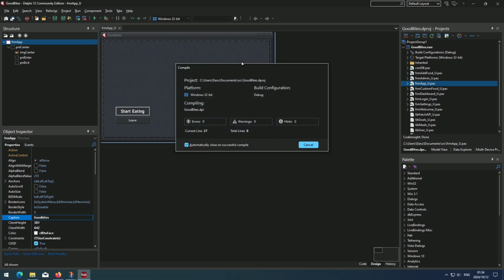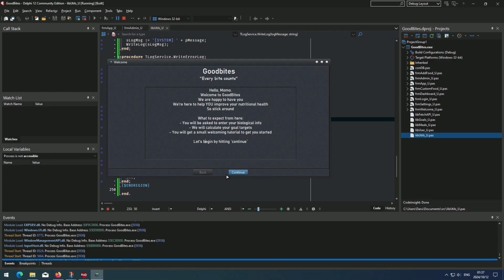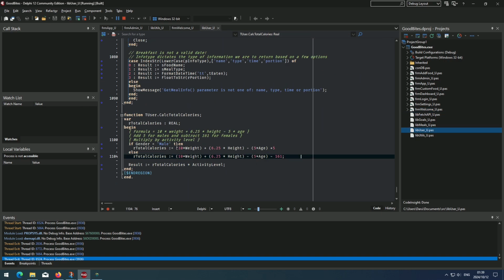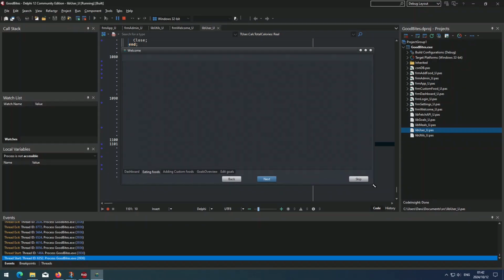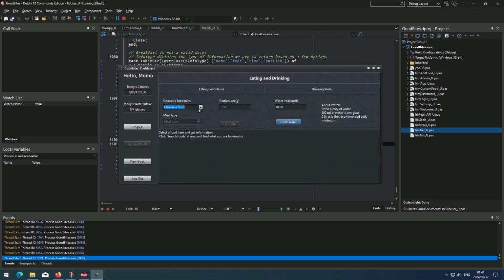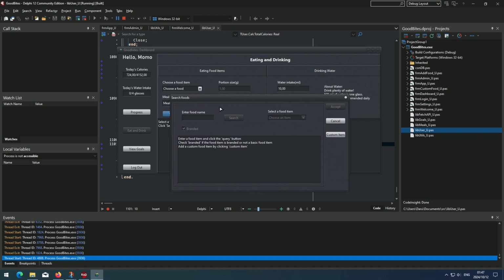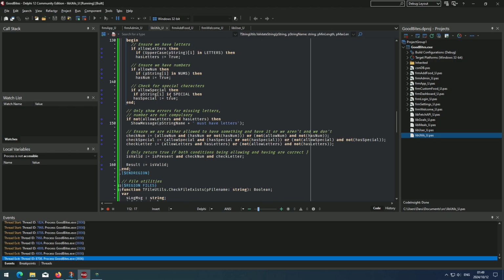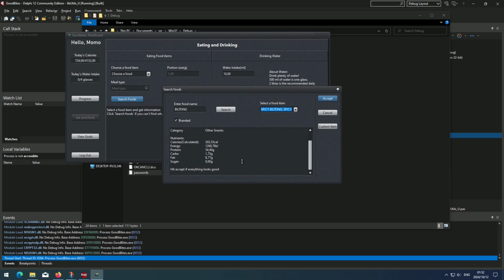Delphi App Development #58: A Tour of My Progress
This is a little series where I will be developing an app on Delphi, posting my progress daily.

I have been doing a lot of `off camera mining`, so I wanted to show how far I have come in terms of my project.

Feedback is definitely welcome!